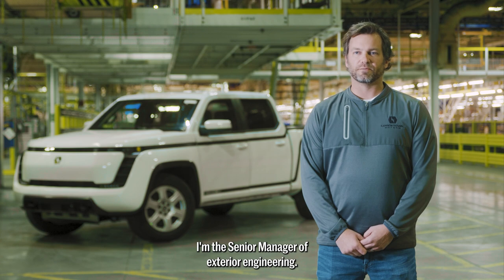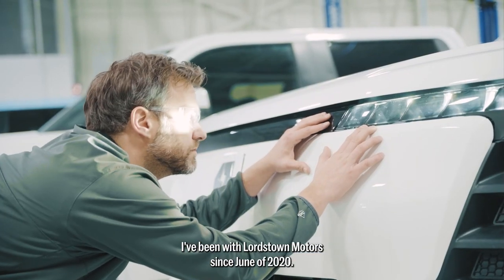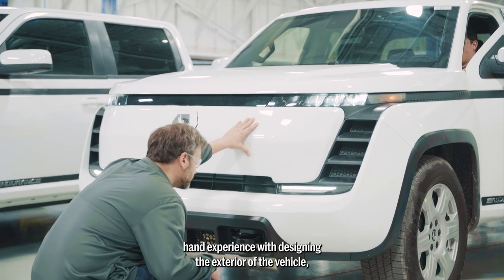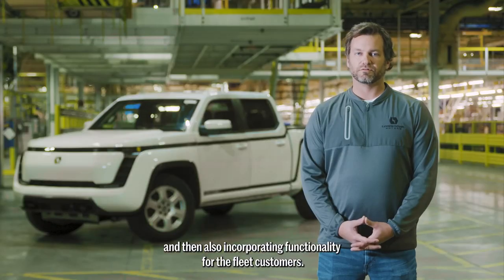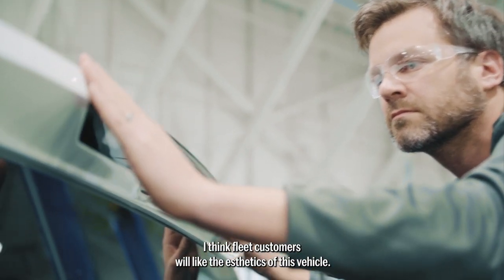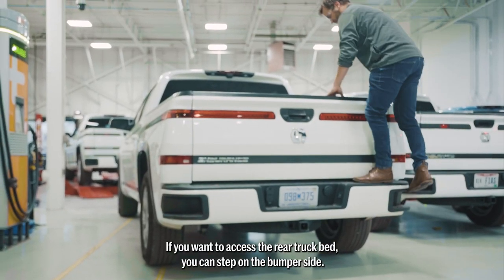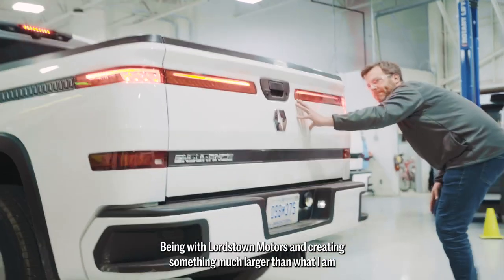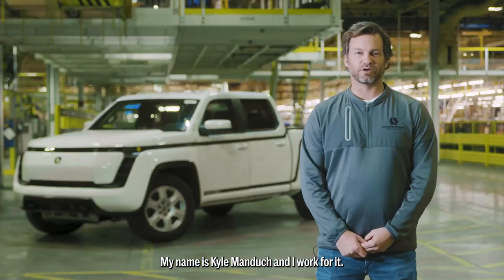WorkForIt: Kyle Manduch | Lordstown Motors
Every aspect of the all-electric Endurance™ truck is examined to ensure the best quality and functionality possible. Meet Kyle Manduch.